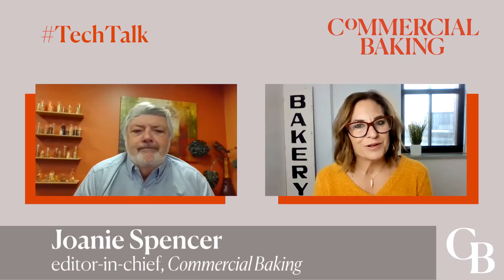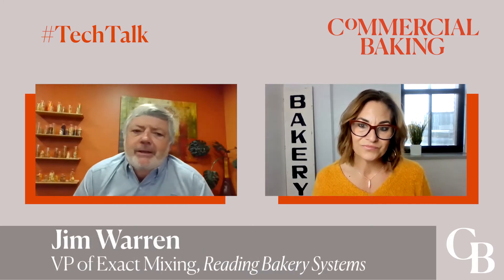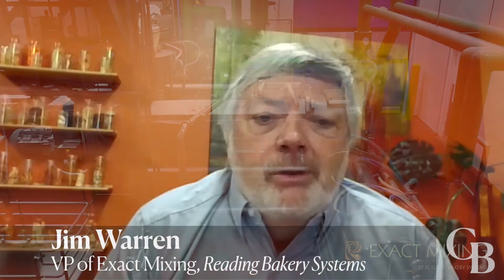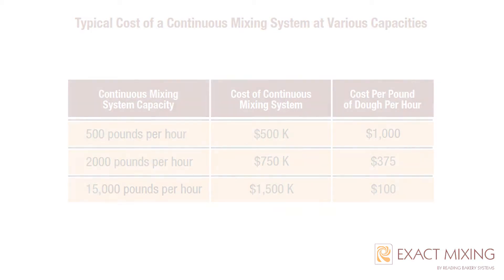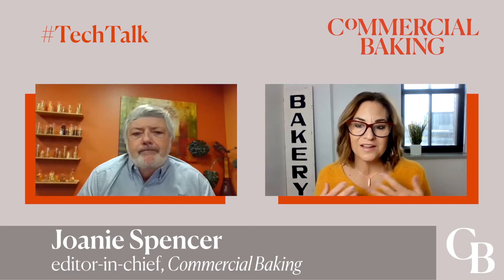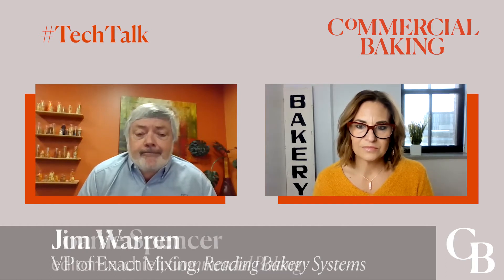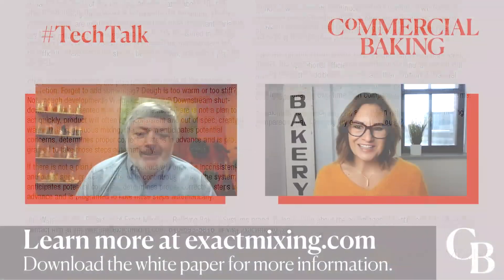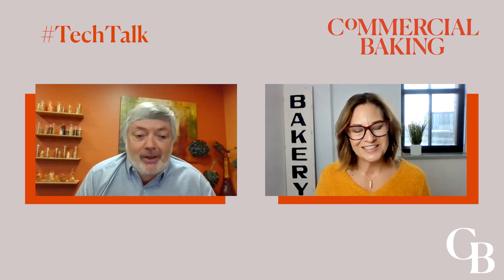CB TechTalk | Reading Bakery Systems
Joanie Spencer, editor-in-chief of Commercial Baking, talks with Jim Warren, VP of Exact Mixing by Reading Bakery Systems. In this TechTalk, they dive into how the benefits of continuous mixing multiply as throughput increases on a bakery line.